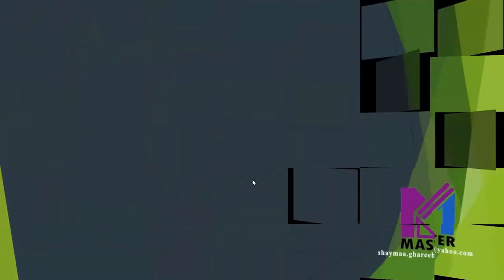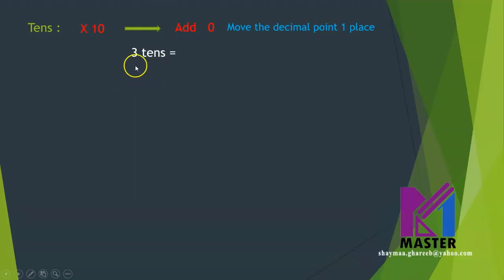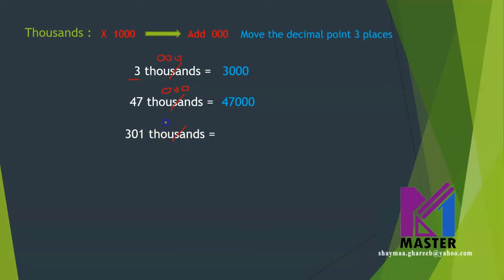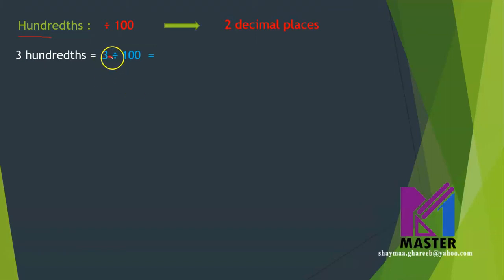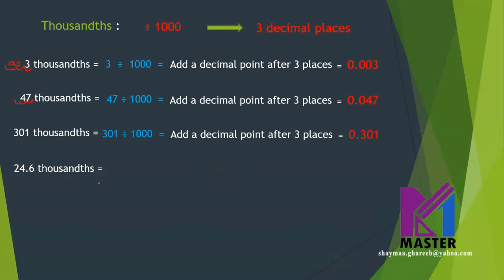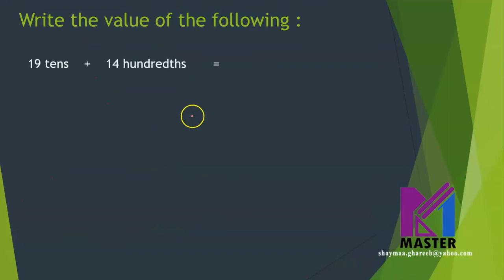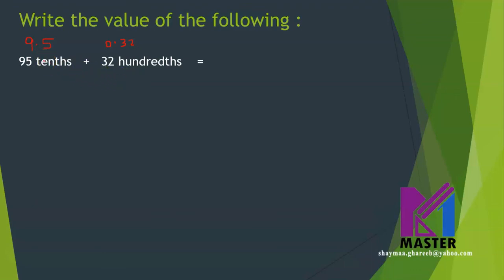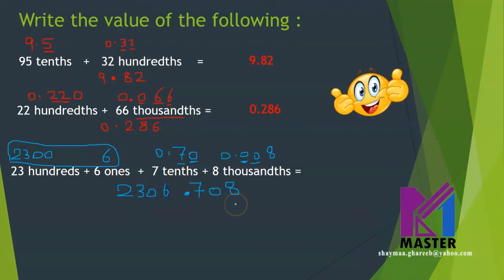Value of tenths , hundredths and thousandths | Year 6 Checkpoint